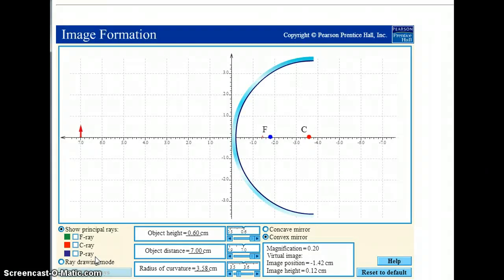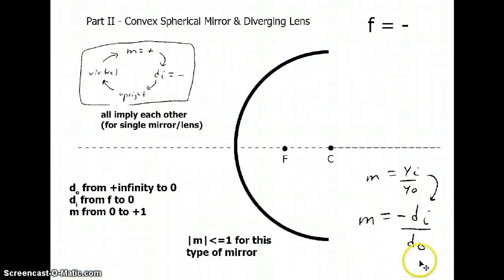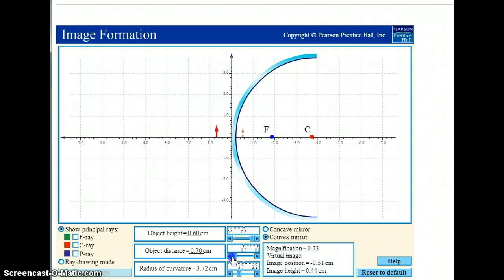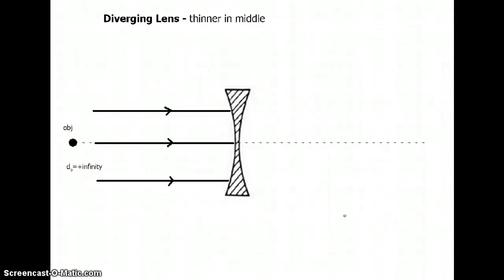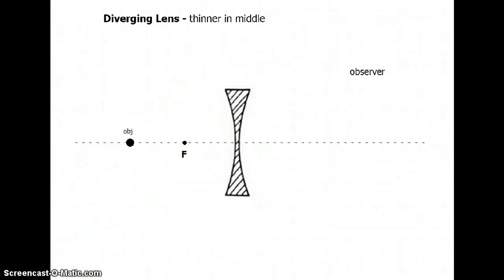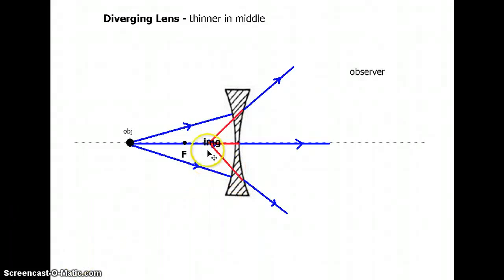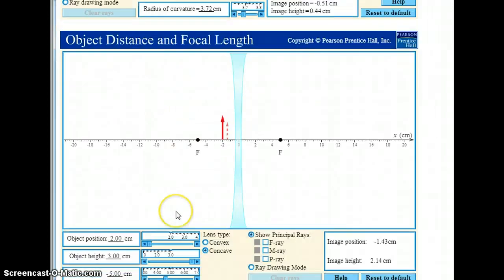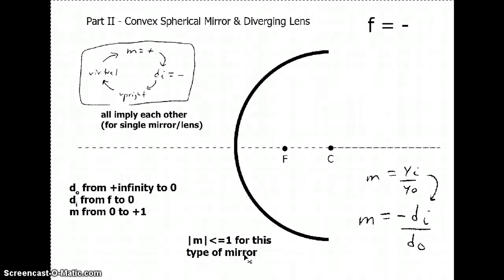9 C Gen Phys II Lecture Diverging Lens f - REDO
This is a duplicate of lecture 9C for General Physics 2.